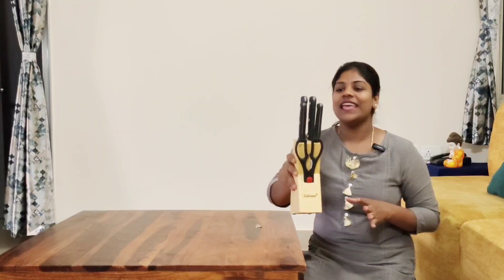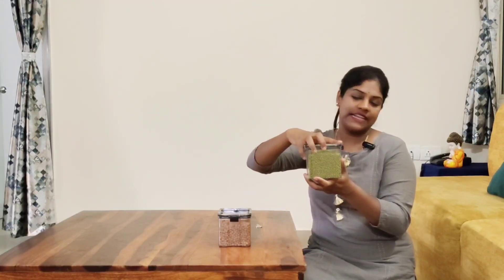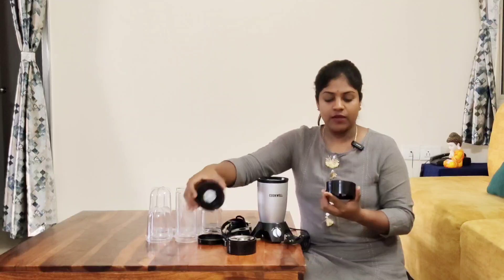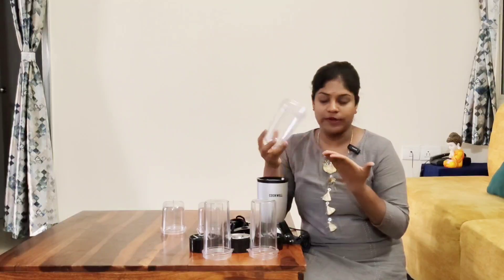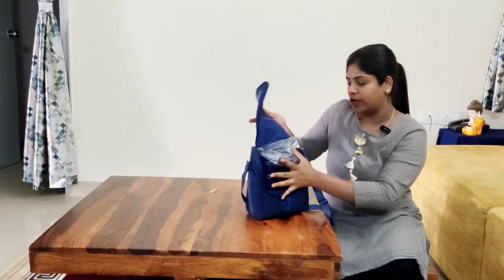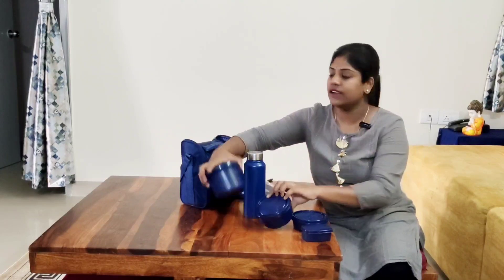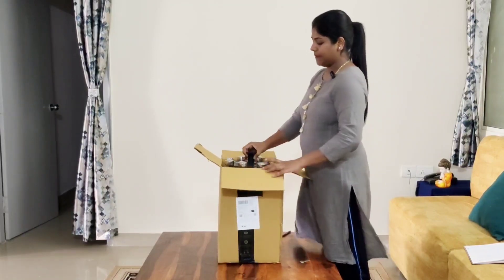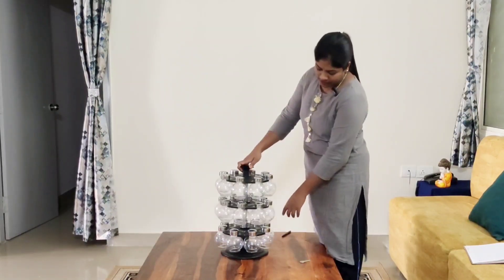ಹೊಸ ಮನೆಗೆ Online Shopping | Amazon Shopping 🛒 | Ashwini's Arivu |Kannada Vlog l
ಹೊಸ ಮನೆಗೆ Online Shopping | Amazon Shopping 🛒 | Products Review | Ashwini's Arivu |Kannada Vlog l
Description.
Hello Everyone!! I am back with another usefull  video . Today I Am Sharing a Vedio about usefull Kitchen Items from Amazon app.
I hope you all enjoy watching it. Stay safe. Keep Loving & Keep Supporting.